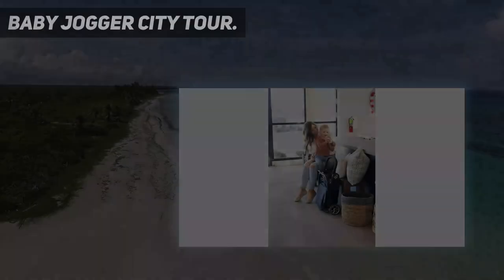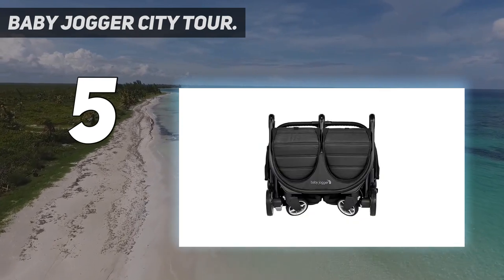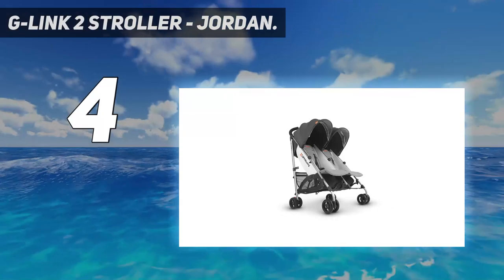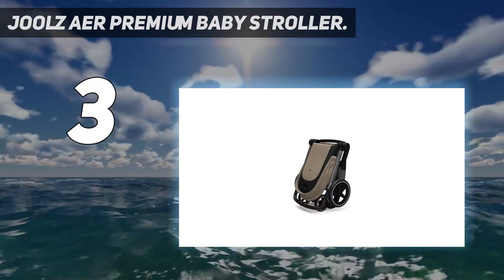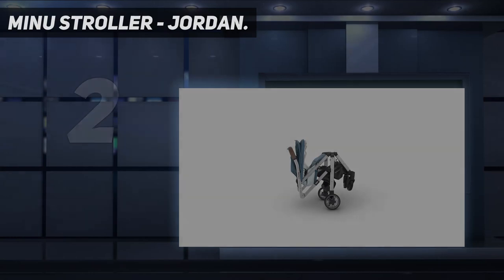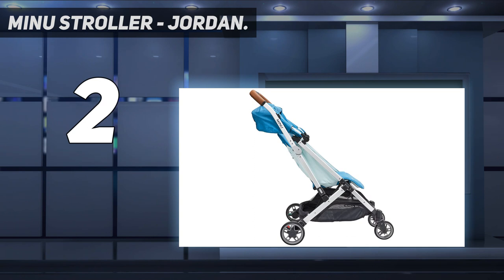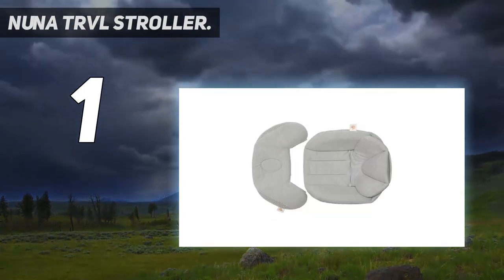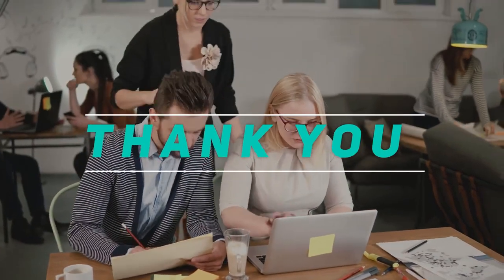Best Travel Trays 2023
► Here is the Updated Prices of Best Travel Trays 2023
1. Nuna TRVL Stroller ▶️

2. MINU Stroller - Jordan ▶️

3. Joolz AER Premium Baby Stroller ▶️

4. G-Link 2 Stroller - Jordan ▶️

5. Baby Jogger City Tour ▶️